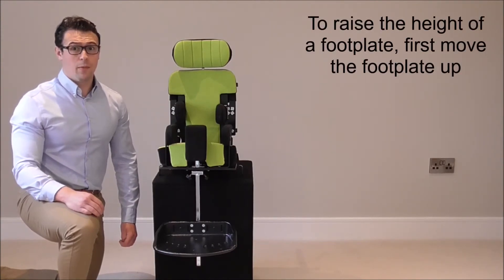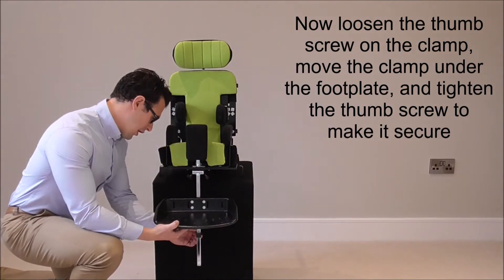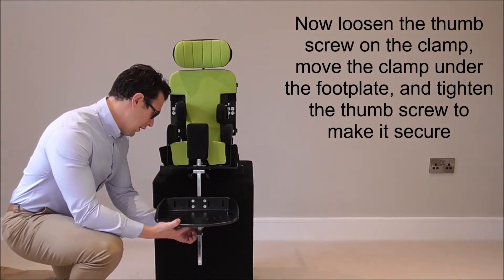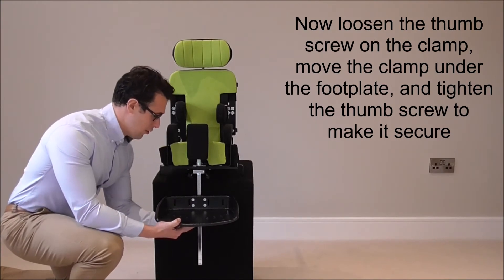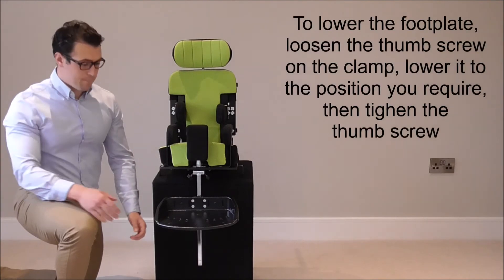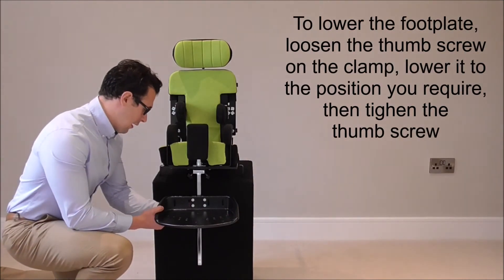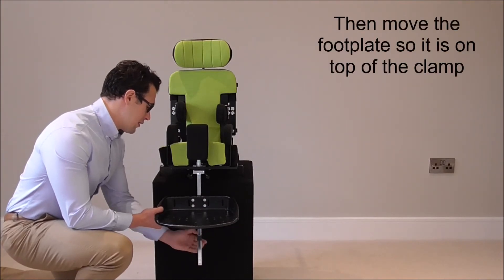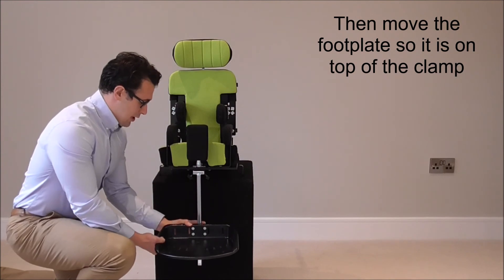How To Adjust The Height Of A Footplate On A Modular Seating System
This video will show you how to adjust the height of a footplate on a Modular seating system.

The Modular Seating System has been specifically developed to offer a highly versatile postural management system that can be easily adjusted to provide the occupant with the required level of comfort and support.